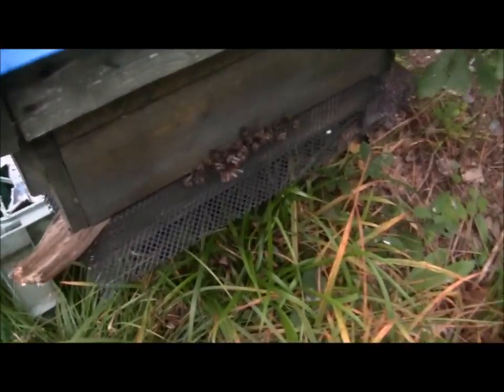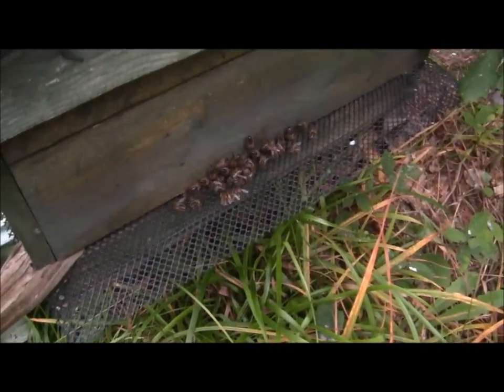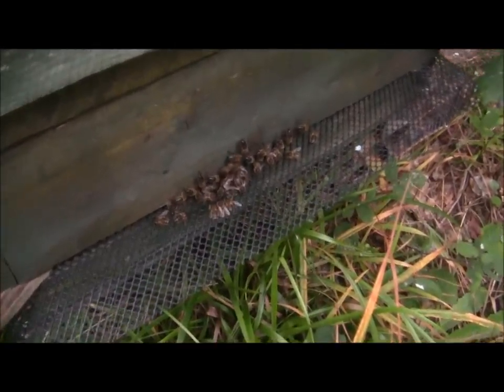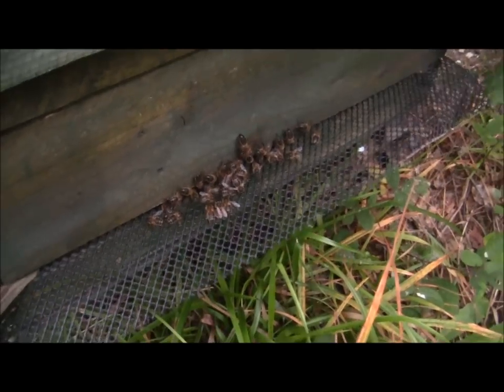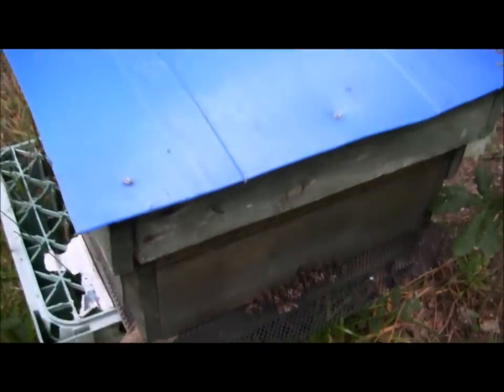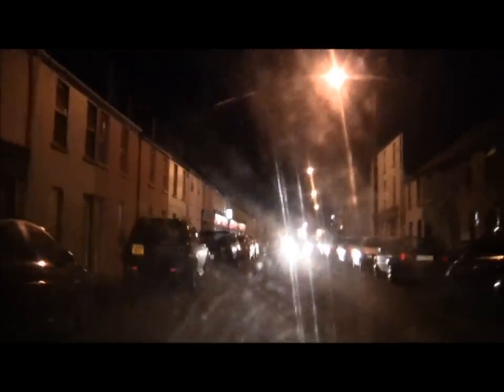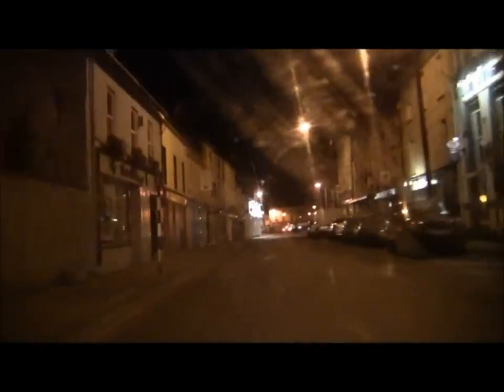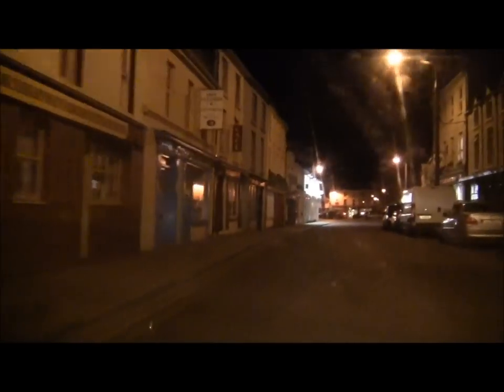This is How YOU move YOUR bees to a new location!